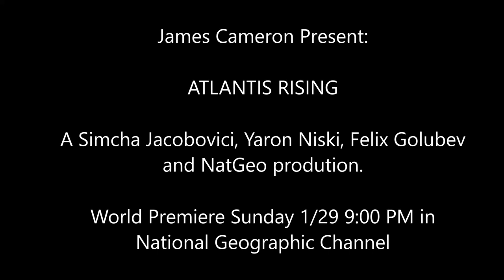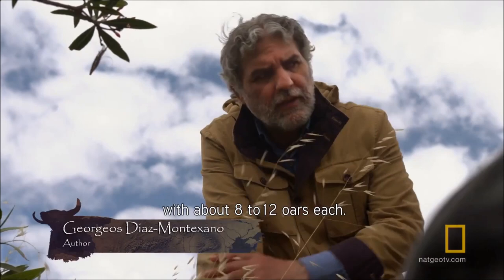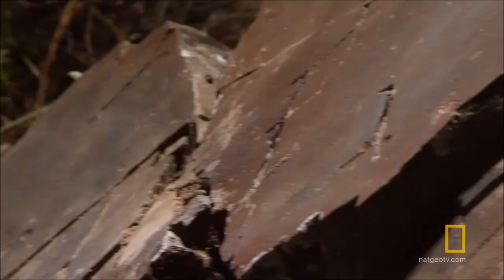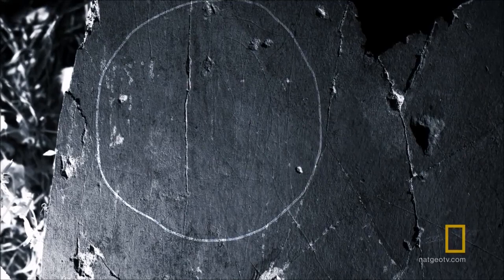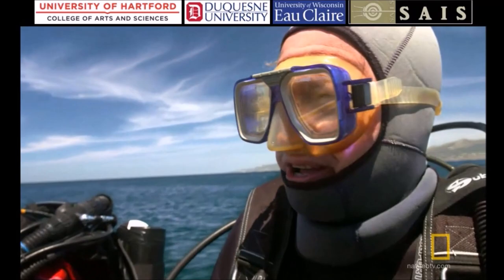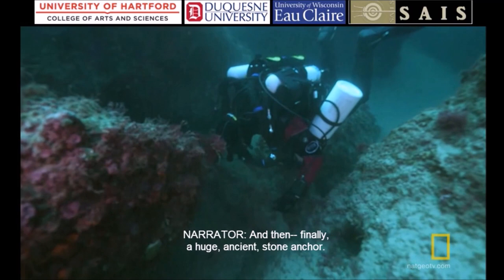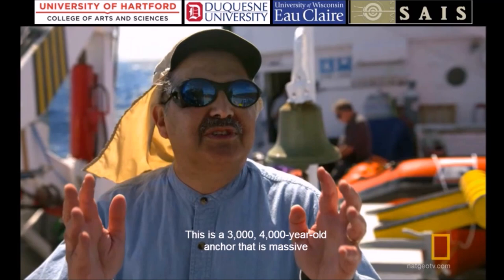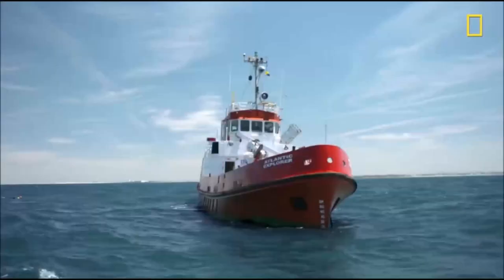ATLANTIS RISING All trailers: James Cameron and Simcha Jacobovici together in a quest for Atlantis.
ATLANTIS RISING follows executive producer and Oscar-winning legend James Cameron; three-time Emmy-winning filmmaker Simcha Jacobovici; and a group of archaeologists, scientists and historians as they set out to unravel the mystery of the lost city of Atlantis.

ATLANTIS RISING will be making its world premiere this coming Sunday, January 29th at 9pm EST/ 8pm CST on National Geographic Channel in the US.

Viaje de Autor: "El Resurgir de la Atlántida" (Atlantis Rising) - Del 27 al 29 de Octubre de 2017. Organizado por S!ngularize. Agencia de Viajes Mayorista/Minorista.

Ruta basada en el documental “El Resurgir de la Atlántida” (Atlantis Rising), producido por James Cameron para National Geographic, que desde Enero se está emitiendo (todos los meses) en el canal de NatGeo España y en otros 170 países (en cuarenta idiomas).

El documental fue dirigido por el varias veces premiado cineasta israelí-canadiense, Simcha Jacobovici, con guión basado en las investigaciones realizadas por el antlantólogo, escritor y explorador, Georgeos Díaz-Montexano, autor del libro “Atlantis. NG. National Geographic y la búsqueda científica de la Atlántida“.

Teléfono de la Oficina: + 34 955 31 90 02